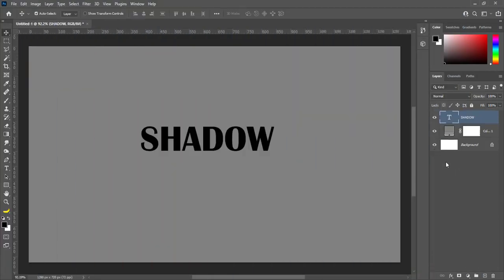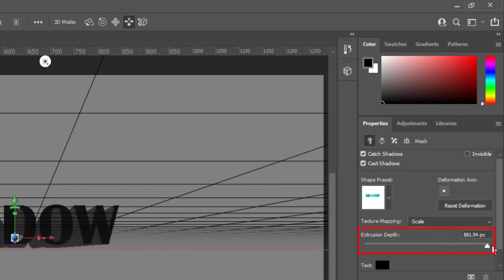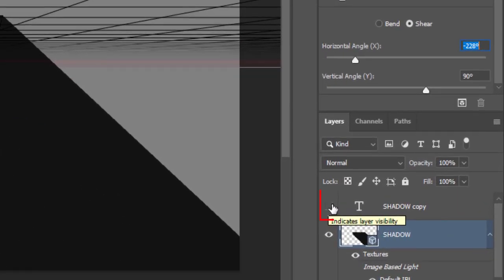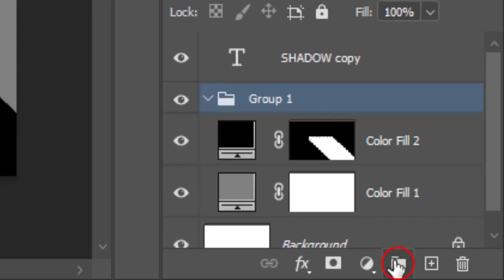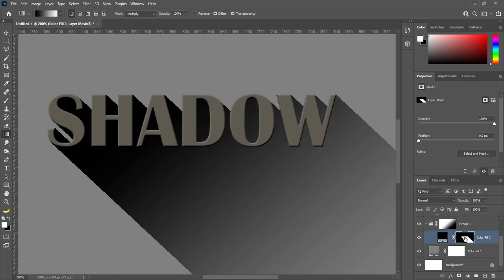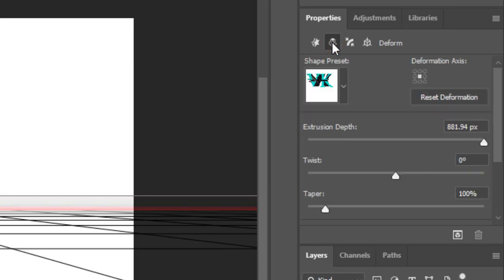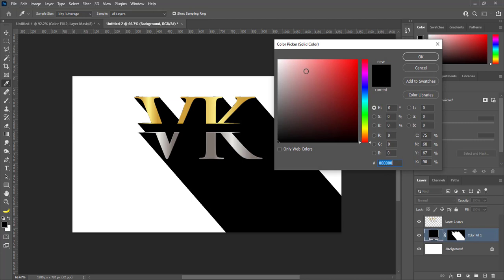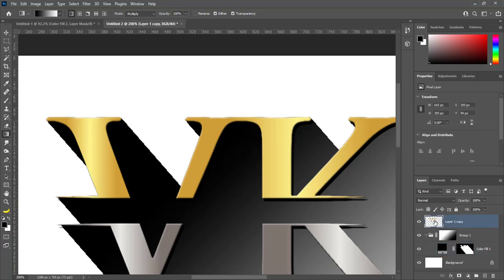How to Create Shadow Using 3D in Photoshop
Learn how to create shadow using 3D in Photoshop with very easy steps.  Break down every option and secret of tool has to offer so that you can choose the one that works best for you.
💡 TOPICS IN THIS VIDEO 💡
🔎 HASHTAGS 🔎
Photoshop can build a variety of basic 3D objects using 2D layers as a starting point. After creating a 3D object, you can move it in 3D space, change render settings, add lighting, or merge it with other 3D layers.